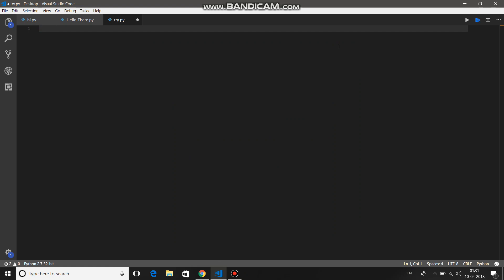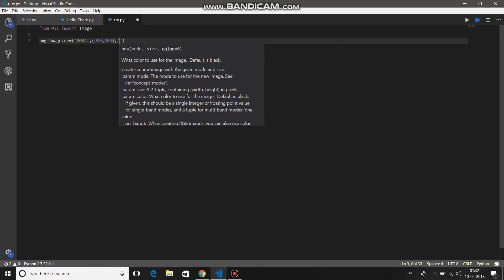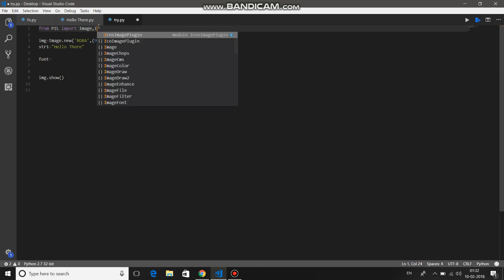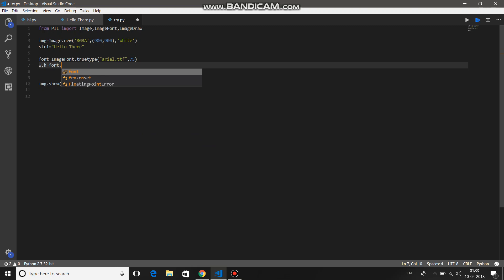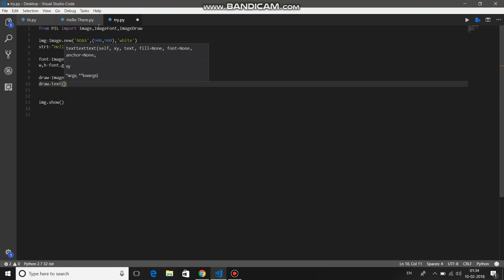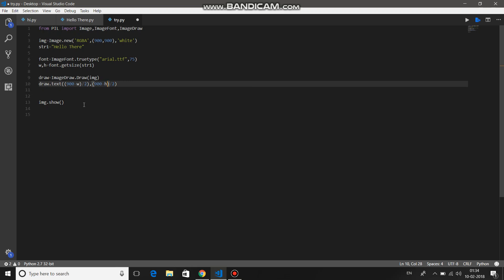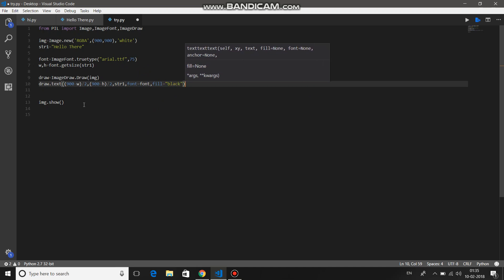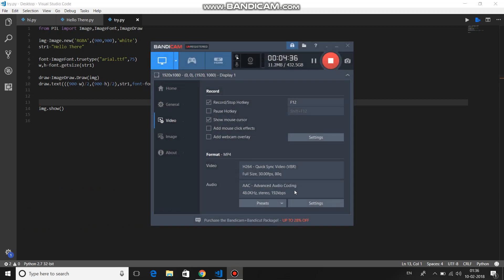How to create image and add text to it using PILLOW (PIL) - python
how to create image, how to add text ti it, How to center that text and how to display the image using Pil python